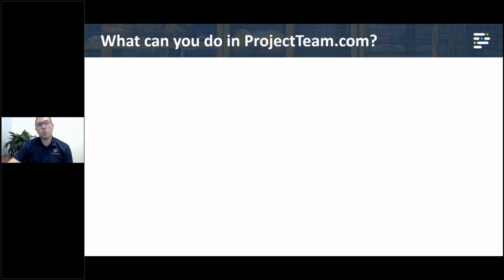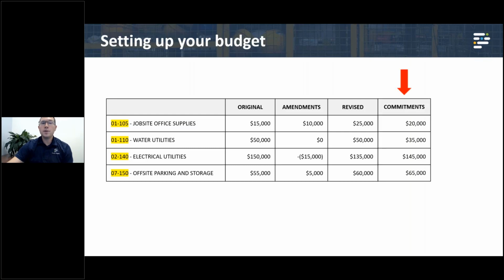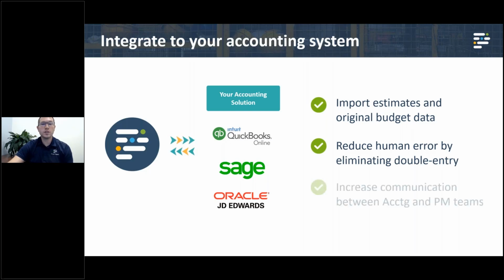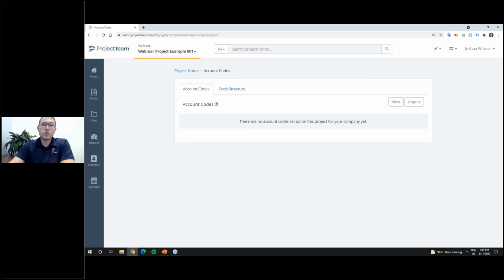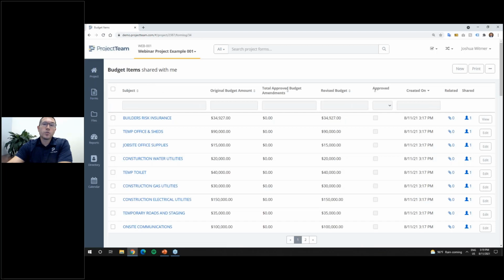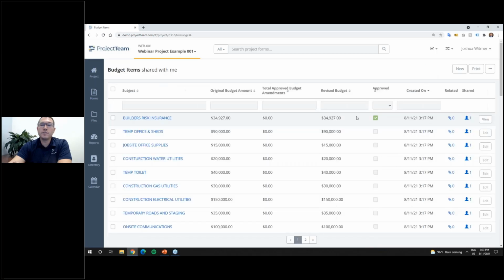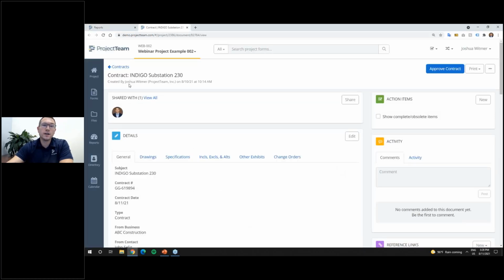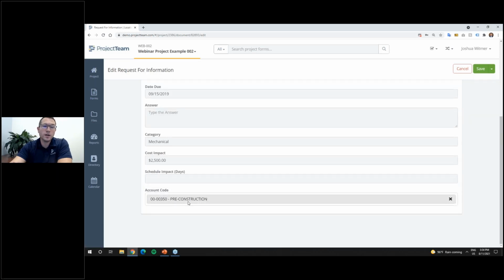Tracking Your Budget in ProjectTeam